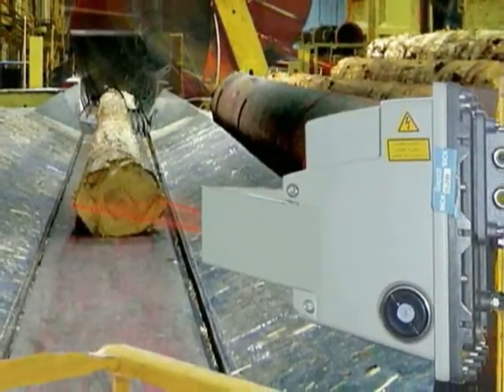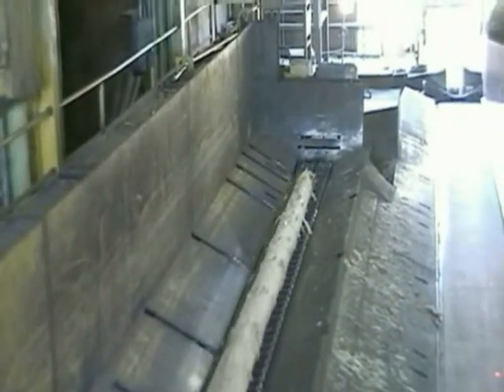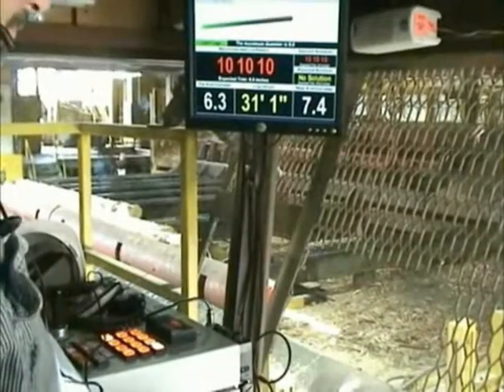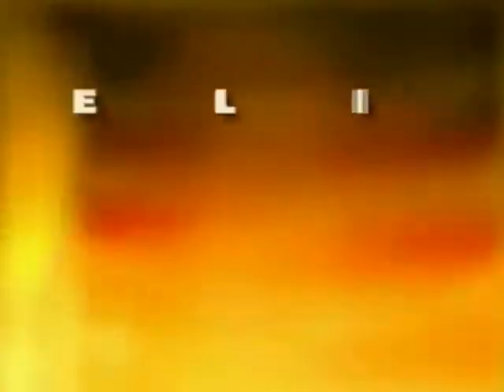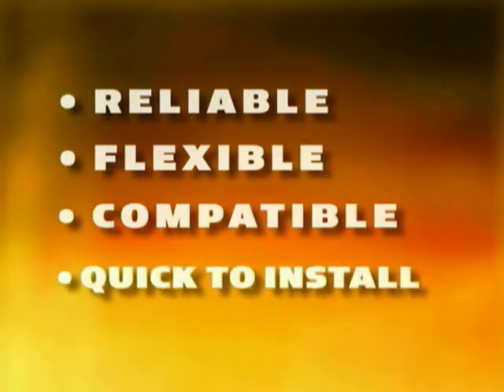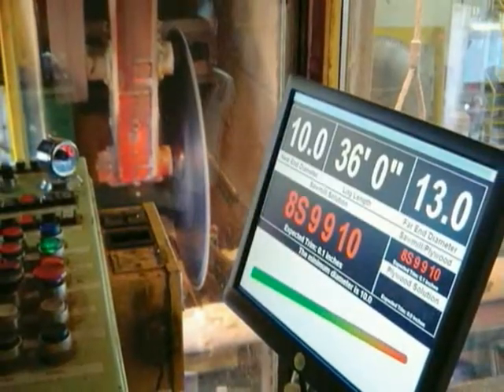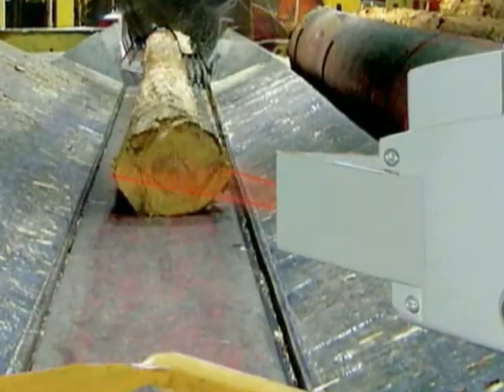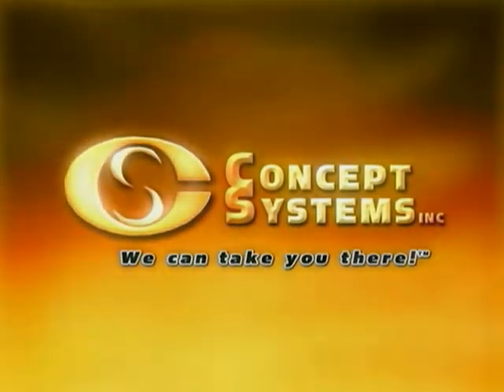LengthScanPro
The LengthScanPro offers an accurate, non-contact means of measuring stems as they enter your mill. In the typical configuration, stems are scanned on the fly as they are conveyed into the bucksaws. A solution is then generated and presented to the operator or control system for processing.